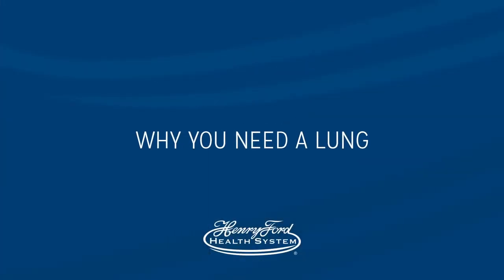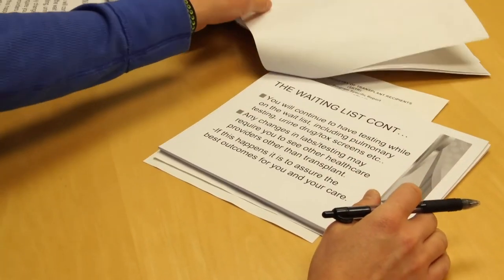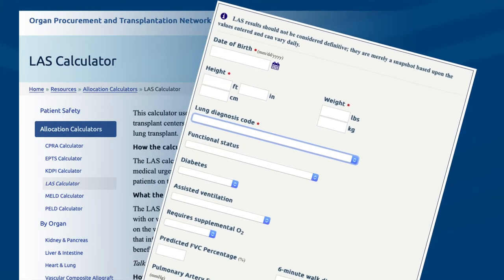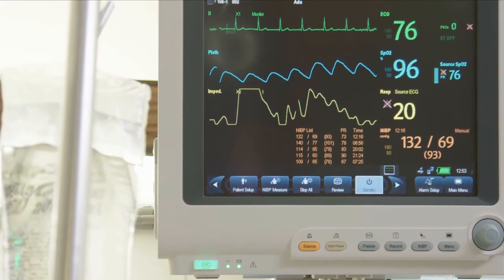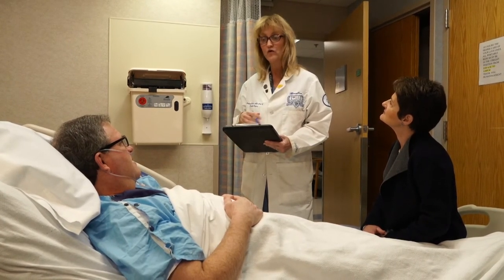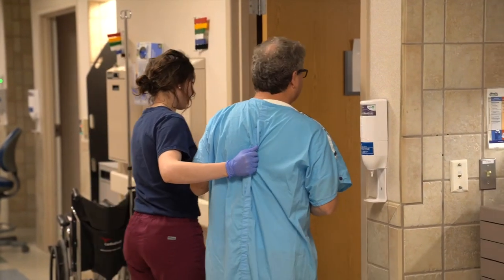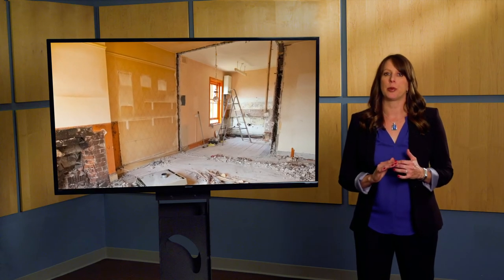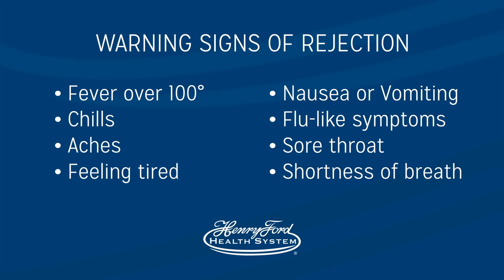Your Lung Transplant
This presentation walks you through your lung transplant at Henry Ford Hospital. You'll learn about required tests, getting onto the transplant list, your surgery, recovery and life after transplant. Included are lifestyle tips to help you get to a successful transplant and how to best care for yourself once you're back home. You'll learn about UNOS, the national organization charged with the distribution of organs for transplant and Gift of Life Michigan, the agency chosen by UNOS to handle those responsibilities in the State of Michigan. We believe you'll find additional confidence and comfort as you better understand the transplant process.

Want to hear more from Henry Ford Health System?

Make sure to visit our Henry Ford LiveWell blog!